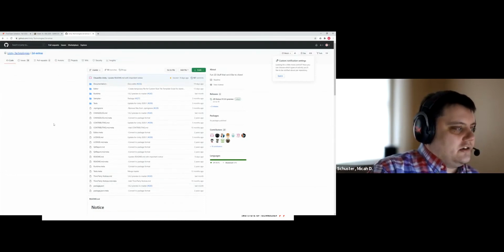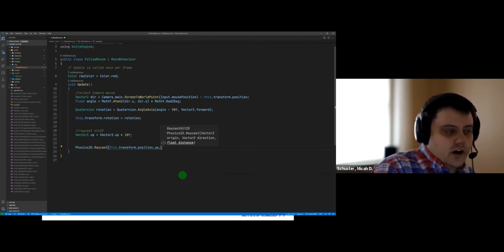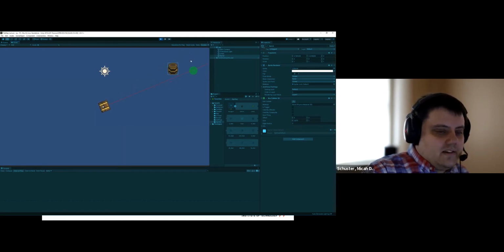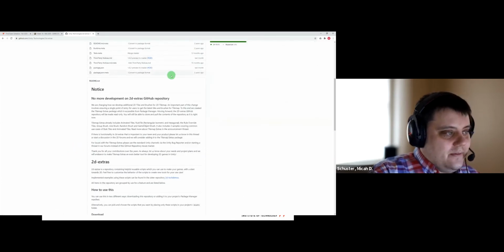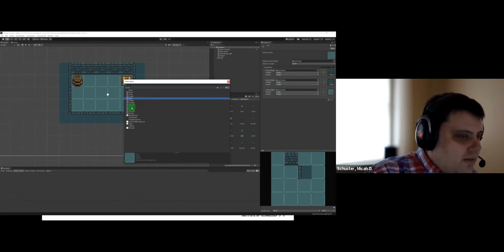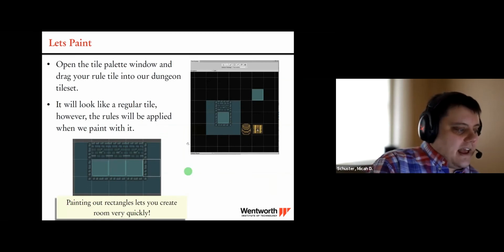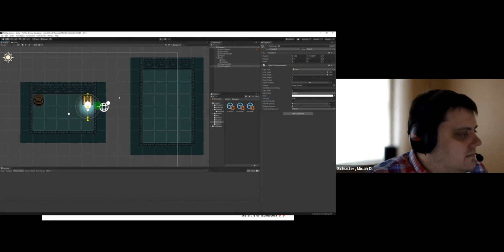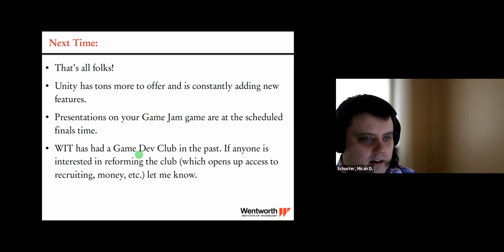Lecture 25 - Unity Tilemaps II